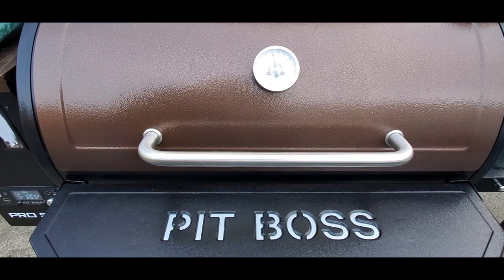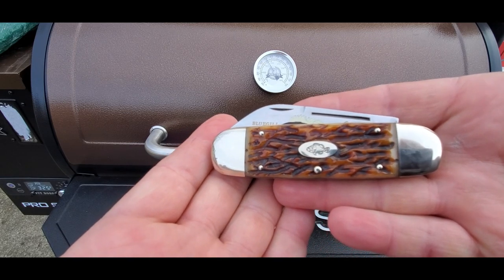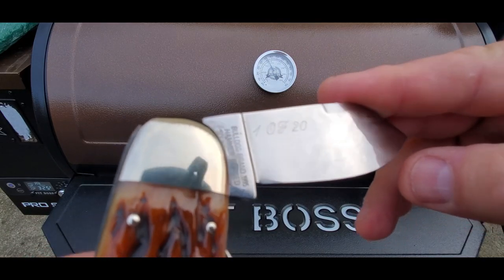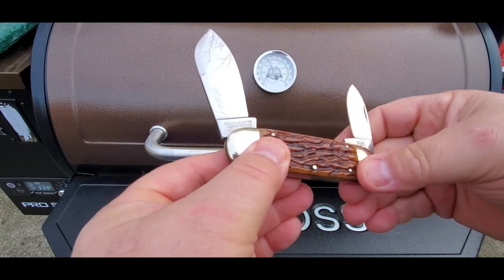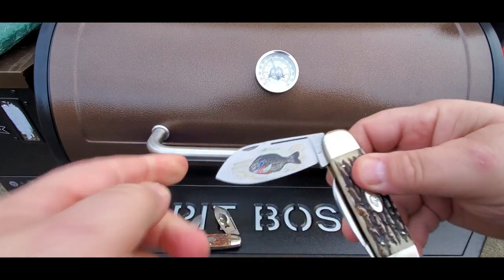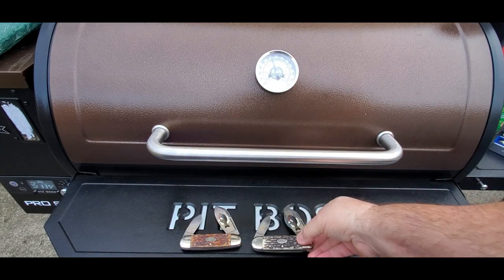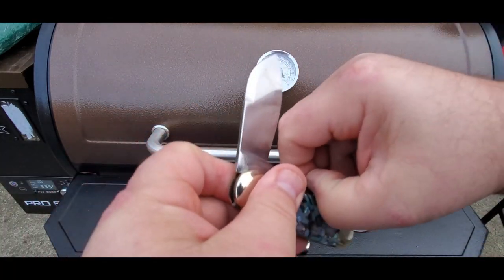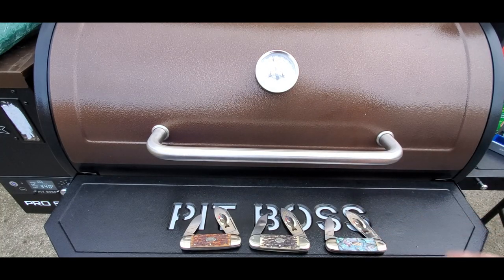Hand made German Sunfish (pocket knife)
Hey guys  just a quick video of 3 of my German Sunfish.  They are hand made and super high quality  hope you enjoy the video.  Thanks   led